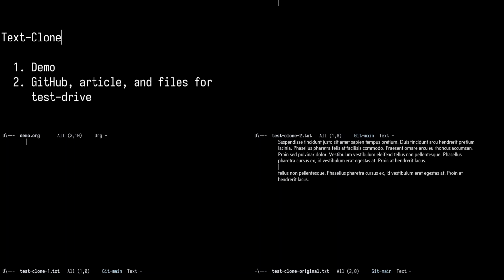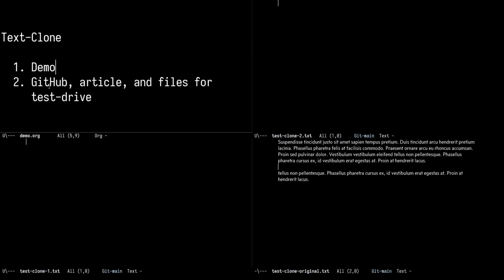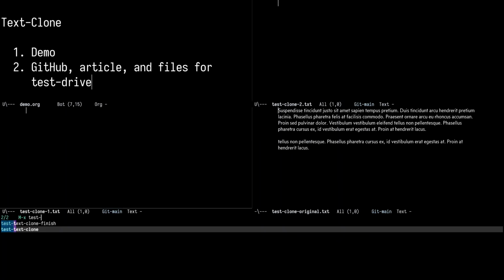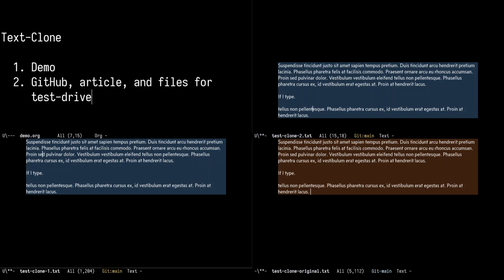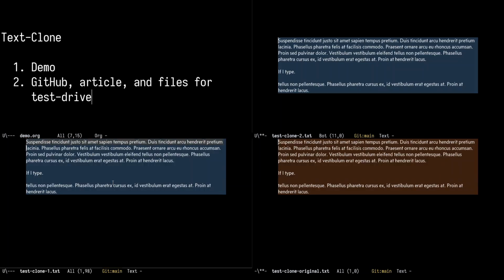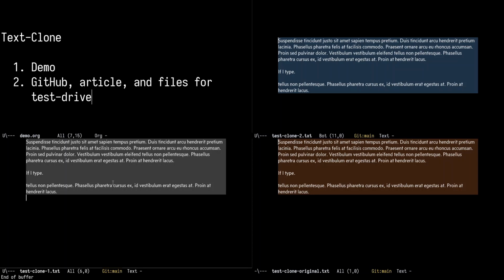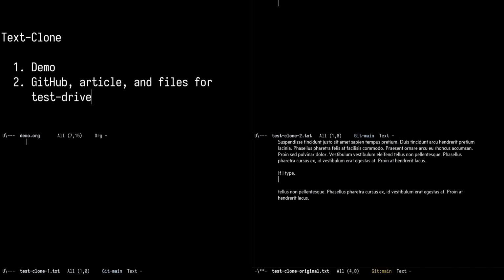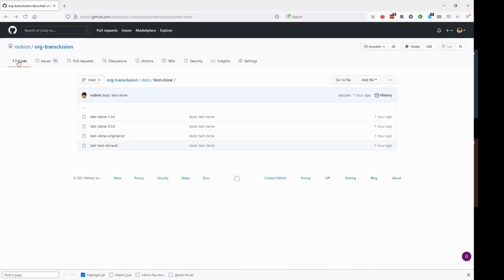Text-Clone Live-Sync Demo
How Text-Clone Works: A Quick Developer's Guide